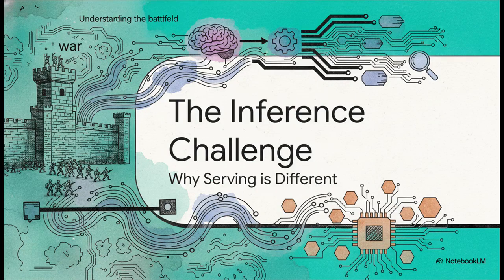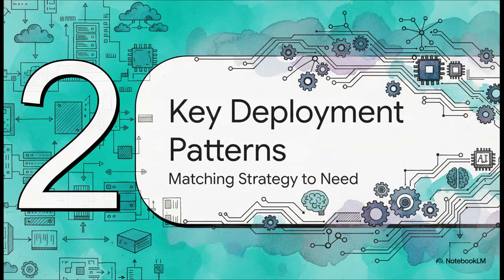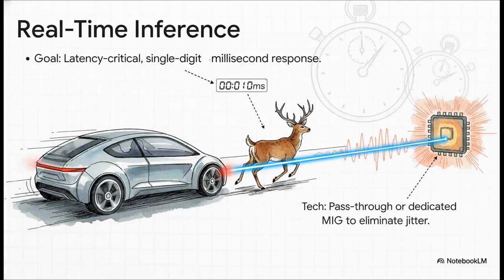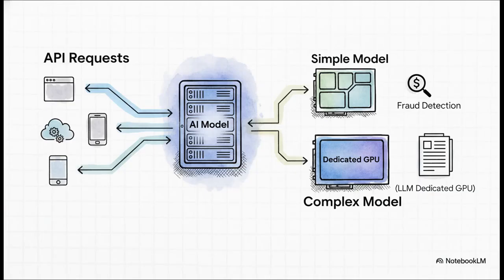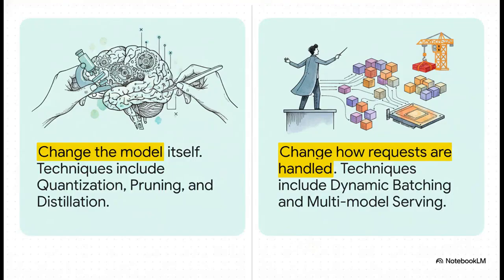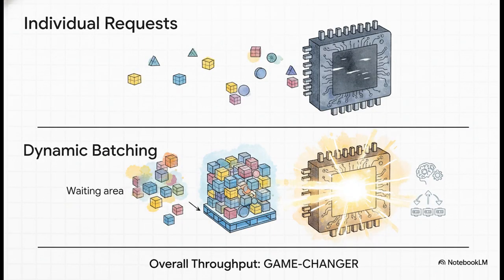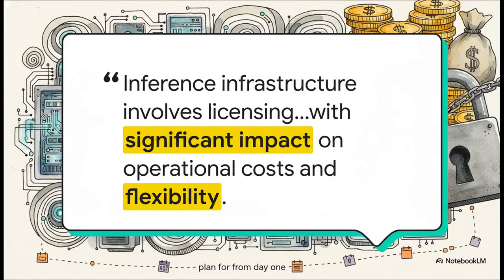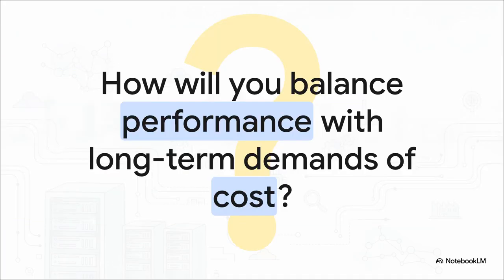Enterprise GPU Virtualization Part 7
This module explores the intricacies of `artificial intelligence` `model inference`, clarifying how AI models are deployed and made operational in real-world scenarios. We discuss key aspects of `inference explained`, highlighting the differences between `ai training vs inference` and strategies for `latency optimization`. Understanding these elements is crucial for building robust `llm` systems. Based on research from Virtualization Options, LLC, remember this is general guidance, not legal or financial advice! 🕵️‍♂️💰 This Explainer is free to use as is by Individuals and Organizations.  If you need a version with custom content or organizational branding, or collateral material, such as the report or written tutorial this Explainer was based on, contact Bob  - Chief Technologist at Virtualization Options LLC for more information. VOLLC Virtualization Options LLC - A Colorado-based Research, Education, and Advisory Organization